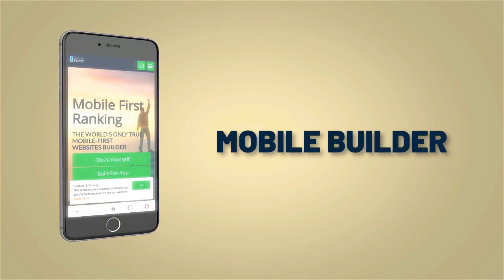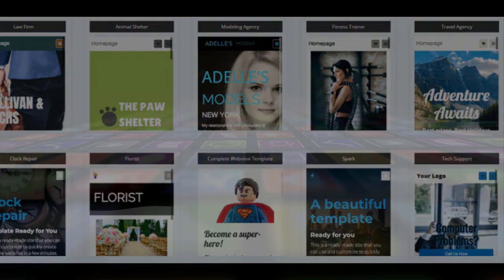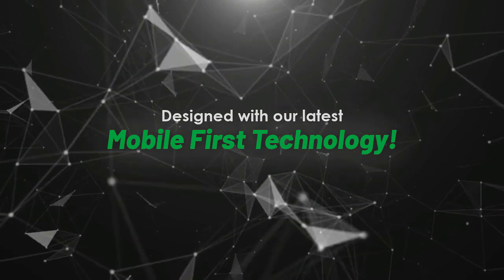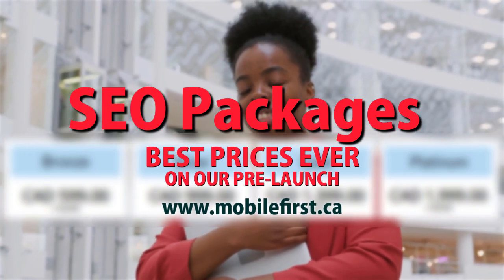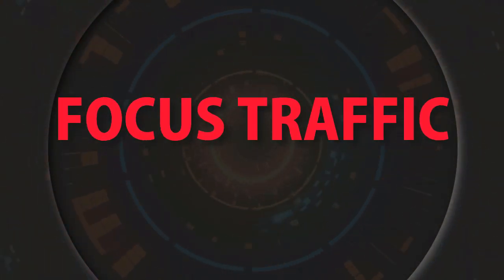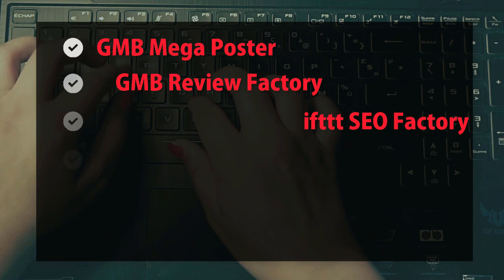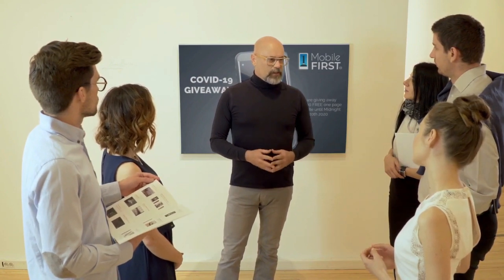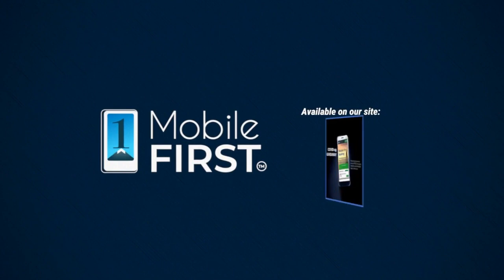Mobile first adaptive design model is the new mobile first approach that will speed up your website